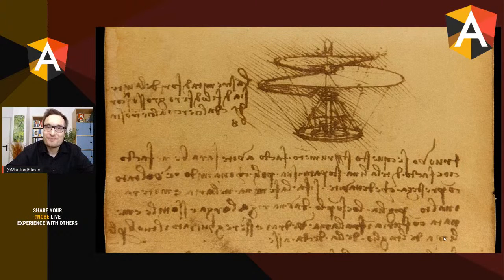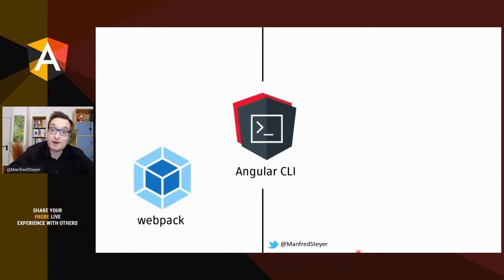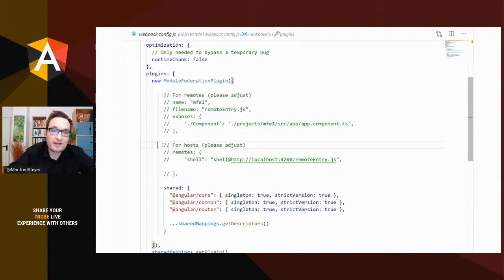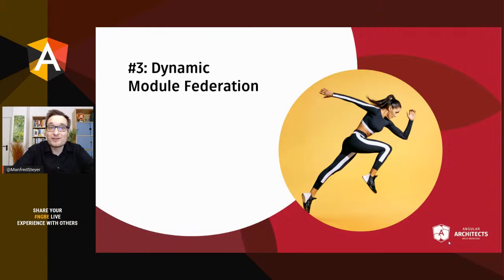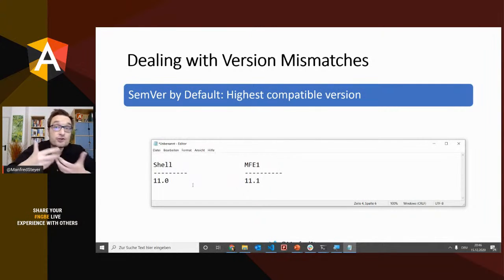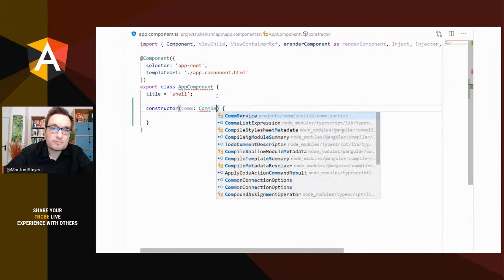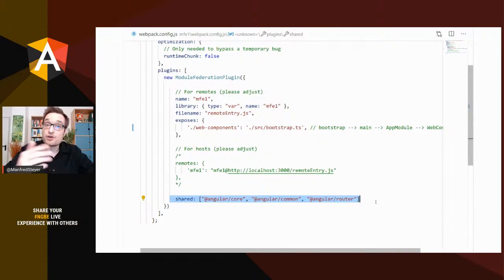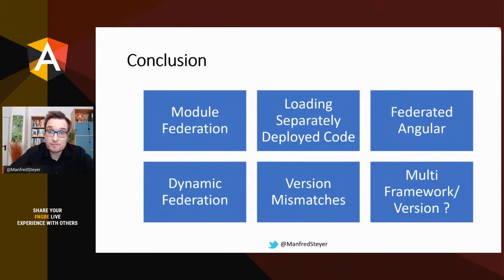NG-BE Live Episode 3 - Angular and Module Federation In-Depth with Manfred Steyer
Welcome to NG-BE Live Episode 3 with:

SPEAKER:
- Manfred Steyer—Angular and Module Federation In-Depth

PANELISTS:
- Maarten Tibau
- Matt Carniatto
- Yannick Houbrix

HOSTS:
- Sam Vloeberghs
- Jurgen Van de Moere

ANGULAR AND MODULE FEDERATION IN-DEPTH
Manfred Steyer

The implementation of micro frontends has not been easy so far.

Module Federation, offered by Webpack 5, changes all this. It allows you to load separately compiled applications at runtime and share libraries between them.

In the first half of this session, Manfred teaches us how to use this module federation to create micro frontends with Angular. You will learn about the default scenarios, dynamic Module Federation, sharing libraries, and dealing with version mismatches.

In the second half, Manfred teaches us about Plugin-based architectures. By developing a workflow designer, individual workflow tasks can be exposed via separate applications hosted on different origins and loaded into the workflow designer. This allows one to easily extend the designer without the need to recompile it.

By the end of this episode, you will know what module federation is and how to use it in your projects together with the Angular CLI.

LINKS